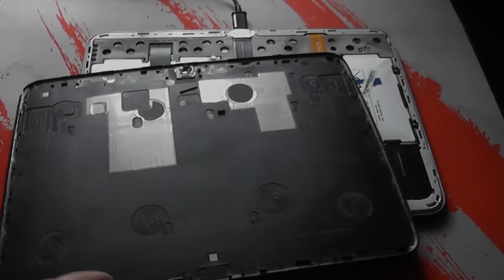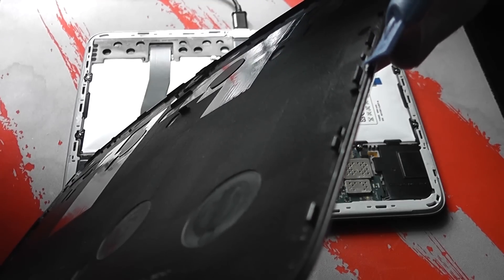Fix Samsung Galaxy TAB 3 Wont Charge or Turn on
So you have a Samsung Galaxy TAB 1, 2, 3, or 4 and it won't charge or it won't turn on. There is a number of ways to repair / fix this issue.
solution:
. One is remove the battery power connection for 30 seconds and then plug back in.
. Check ribbon cables and make sure they are not lose.
. Check USB charging port and make sure its not broke or damaged.
. Make sure you are using the correct Samsung charger and not a fake or cloned charger.
. Does the battery look blown or bloated? if you replace battery.

Watch my video on how to fix this simple issue. Remember if you are not experienced at this type of work, you be best to take it to a repair shop.

Need help and advice with other computer problems? head over to my forum and join up for free and get free help and support.